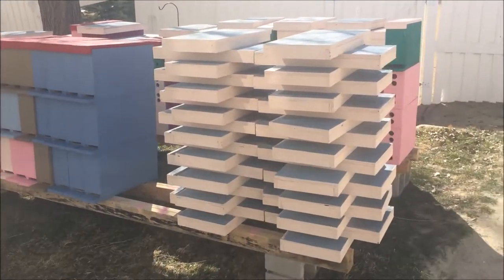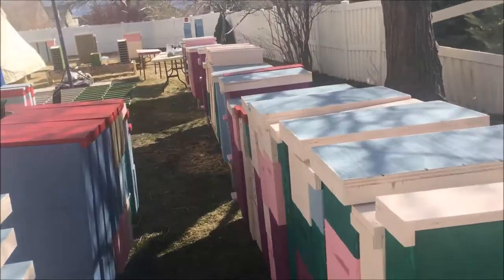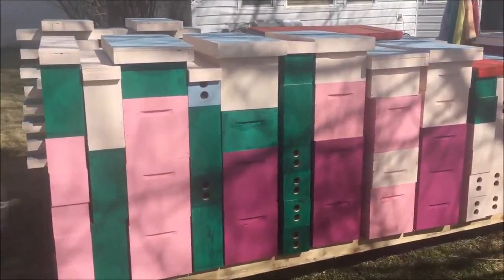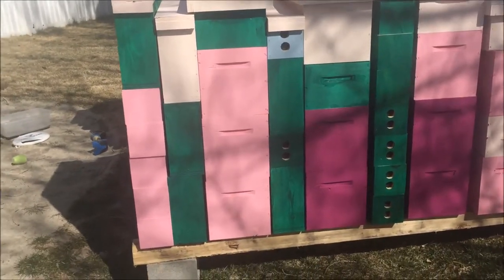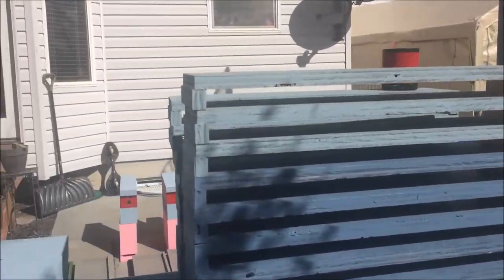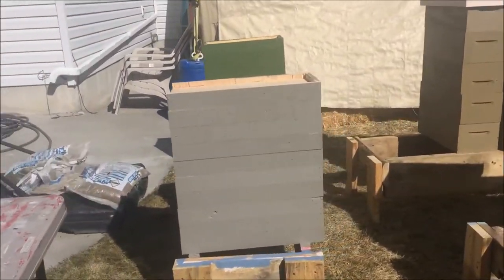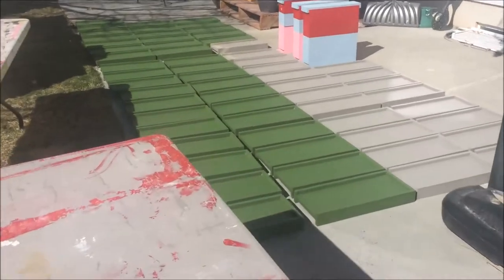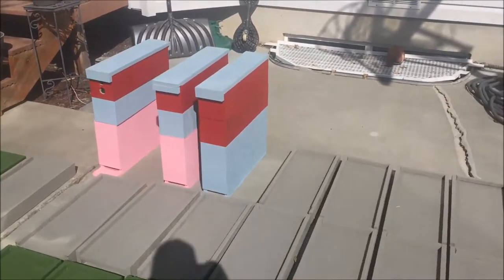Building beekeeping equipment in preparation for Spring Honeybee Splits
Been busy building beekeeping equipment to get ready for my spring honeybee splits.  In this video I've built and painted 75 5-frame deep, 75 5-frame supers, 75 bottom boards, 75 lids, 50 2-frame mating nucs, 50 mating nuc lids and 50 feeders for the mating nucs.  Now I'm building 75 feeders for the 5 frame nucs and then around 1,000 frames.  Nowhere near what I need for the year but it's a start :) Go visit my friend David at Barnyardbees channel for more information about the 2-frame mating nucs if you are interested.

Please watch my New Series: "How to Maximize the Potential of a Honeybee Swarm - Max colony splits w/ grafted queen cells Series"